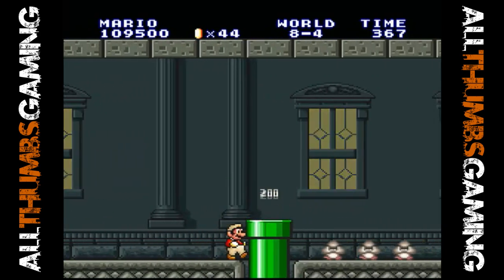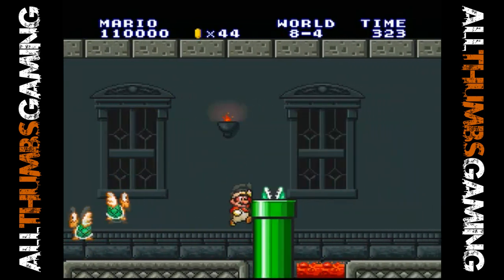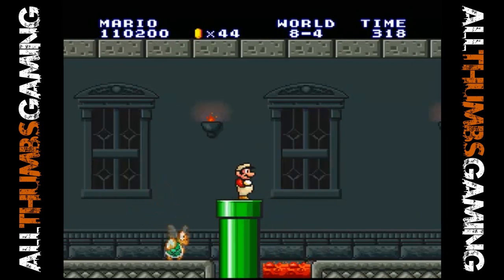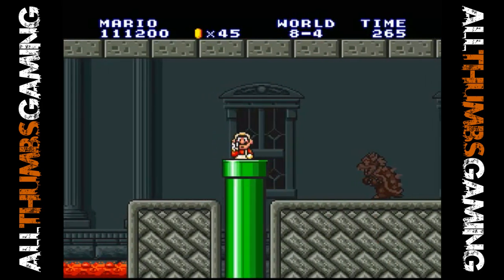How to Beat Super Mario Bros. in Less than 9 Minutes! (with Commentary)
No mods. No hacks. No cheats. Just pure vanilla Super Mario Bros. completed in less than 9 minutes using warp zones.

ATG's Video Director, Stew plays using the "All-Stars" version of the game, which has improved 16-bit graphics and audio.